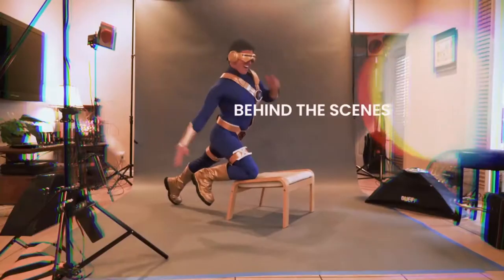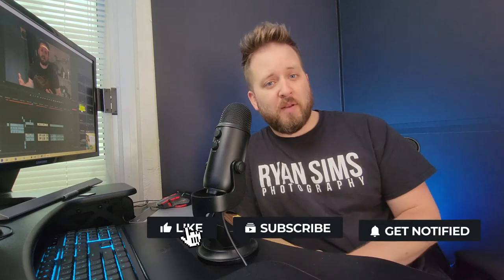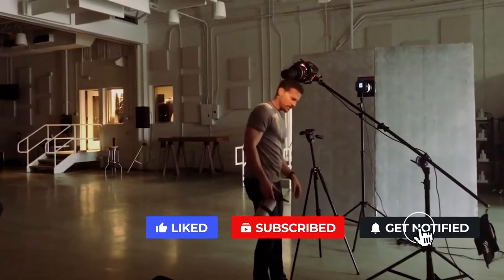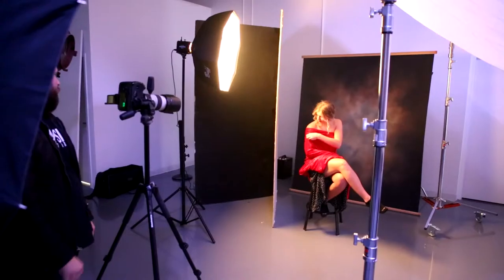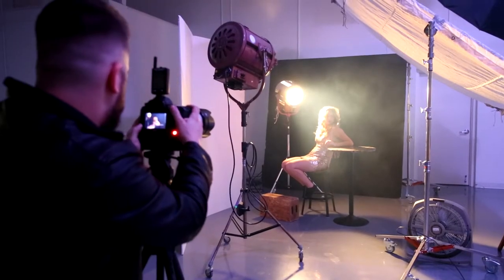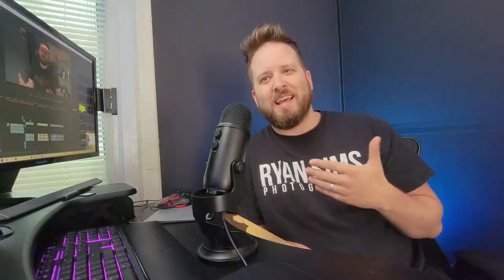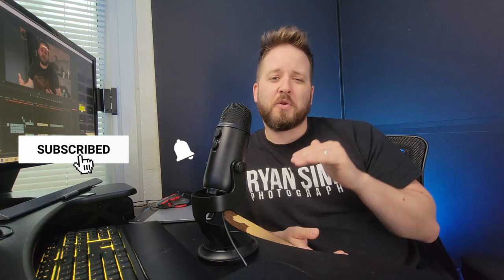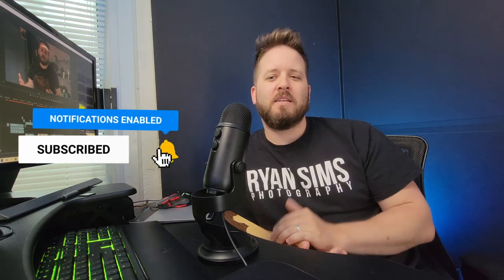V Flats & Water Splashes!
A behind the scenes look at a recent photoshoot with V-Flats & water splashes!
Big thanks to @vflatworld  for sending me some V-Flats!
Follow them on Instagram: @vflatworld

These images were shot with a @CanonUSA 5D Mark III

Model: @emmanies4901
Assistant: @kelsieannesims (my wife!)